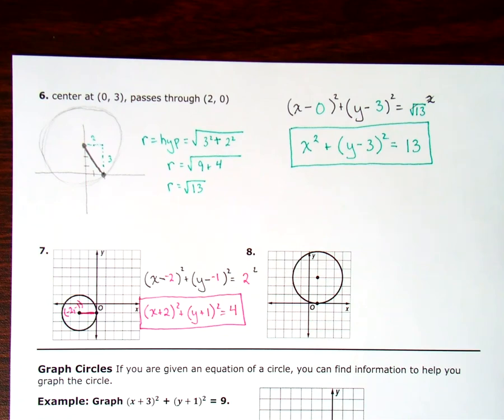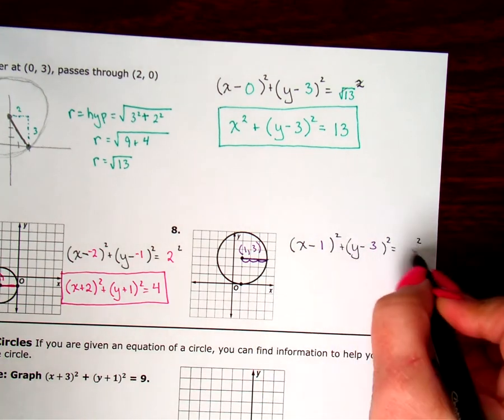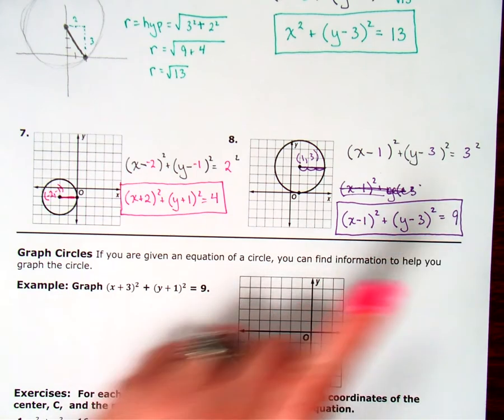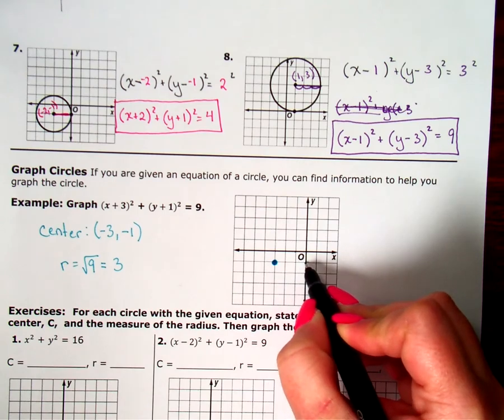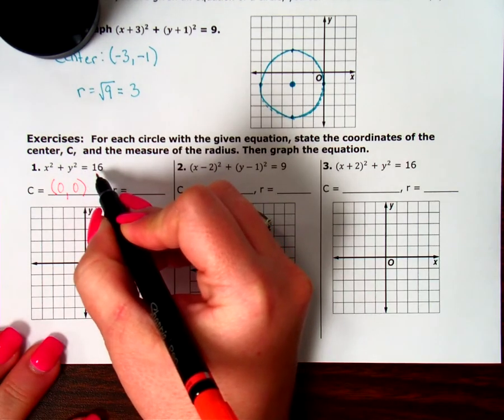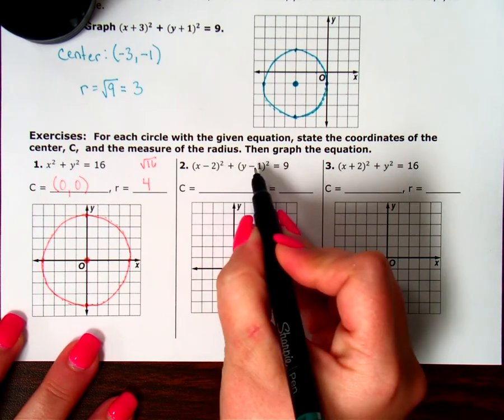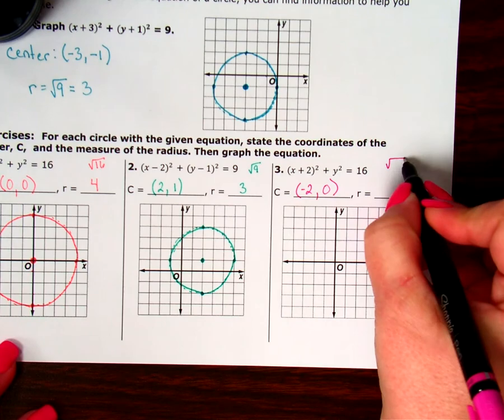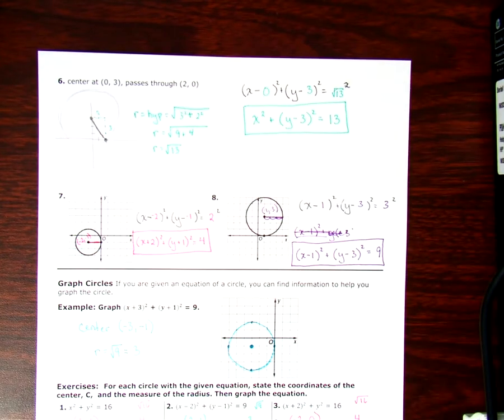U9bD4 Equations of Circles Part 3